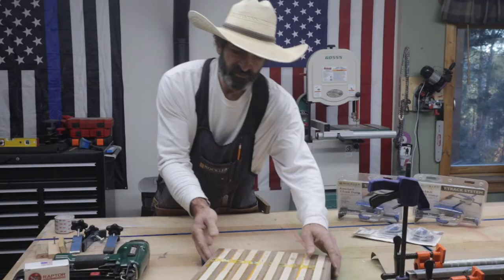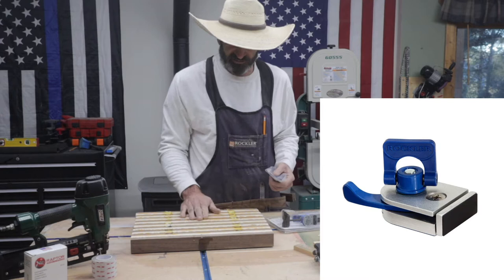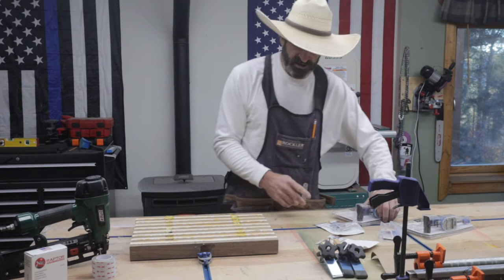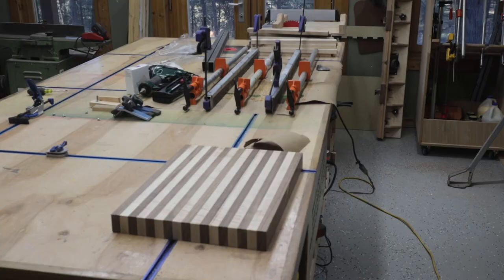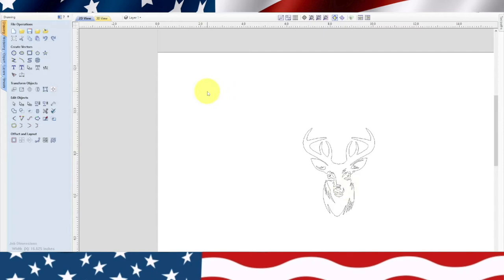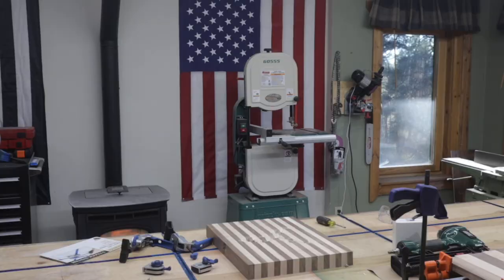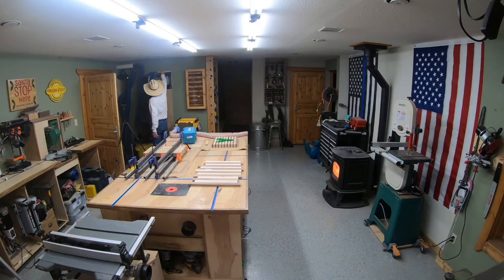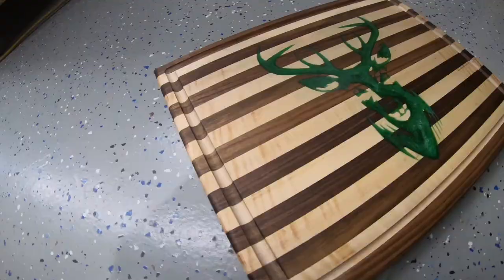ROCKLER T TRACK CLAMPS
44’’ US GENERAL TOOL BOX HARBOUR FREIGHT

29-HUSQVARNA 18’’ CHAINSAW BLADE
30-HUSQVARNA X GUARD BAR OIL
31-STIHL 2 IN 1 EASY FILE CHAINSAW SHARPENER
32-CHAINSAW SHARPENING KIT
33-CHAINSAW FILES 3/16
34-LOG OX 3 IN ONE TOOL
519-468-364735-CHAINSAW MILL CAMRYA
36-OREGON 410 BENCH GRINDER
37-TIMBER TUFF 8’’ DRAW KNIFE
38-LONTAN DRAWER SLIDES
39- WINTER WORK GLOVES
40-LUMBERJACK TENON BEGINNERS KIT 1-1/2

1-bobcat bucket tooth pins
2-bobcat style teeth

1-Milwaukee grease gun 18v
36-OREGON 410 BENCH GRINDER
41-BOBCAT TOOLCAT 5600
29-HUSQVARNA 18’’ CHAINSAW BLADE
22 -HUSQVARNA HELMET
21- Husqvarna 18 Inch 445e II Gas Chainsaw

1-22 X 11.00-8 WITH MATT BLACK WHEELS
2-SOUTHWEST WHEEL Square BT8 Spindle & 4 on 4" Bolt Circle
3-RUGCELL WINCH 12V 4000K LB
4-RUGCELL TRUCK CRANE.
5-CURT 21510 HITCH PINS.
6-WELDABLE RINGS.
7-SUPER HANDY POWER JACK
8-JACK WHEELS
9-1918 Earth Worth | Skidding Swivel Tongs | 17 Inch | Red